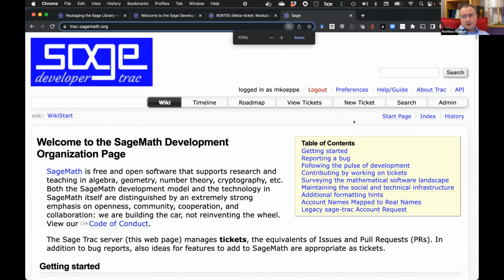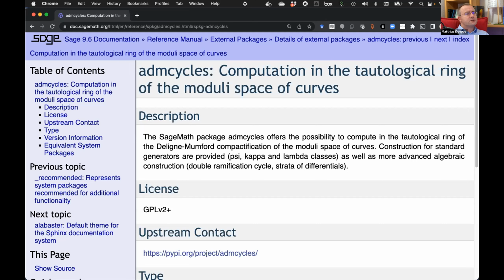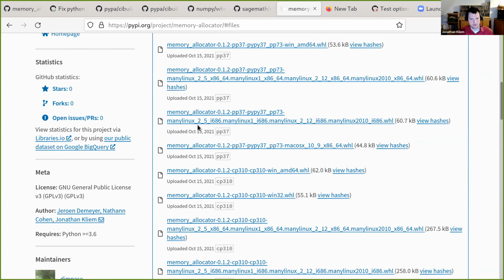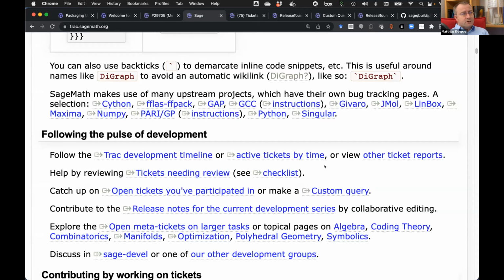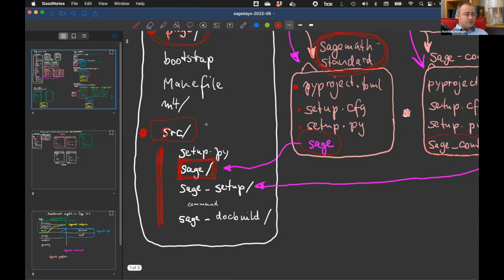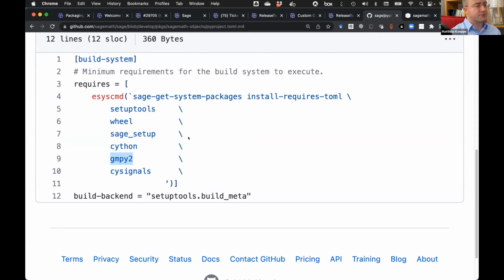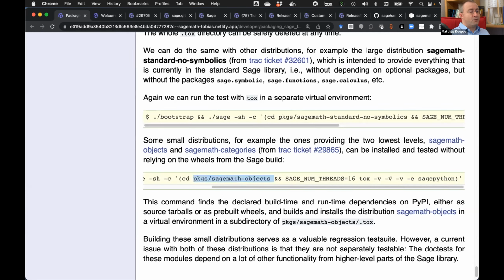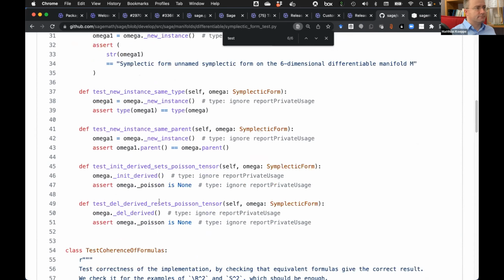Sage Days 112.358: Sage Modularization and Packaging Summit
0:00:00 Matthias Köppe: Overview of trac.sagemath.org

0:05:28 Matthias Köppe: Surveying the software landscape

0:13:54 Matthias Köppe: Sage user packages: Packaging, continuous testing, and integration in the Sage distribution

0:23:38  Matthias Köppe: Viewing the logs on GitHub Actions

0:45:25 Jonathan Kliem: Building wheels on GH Actions with cibuildwheels

1:09:00 Matthias Köppe: The way to a fully modularized Sage library 10.0